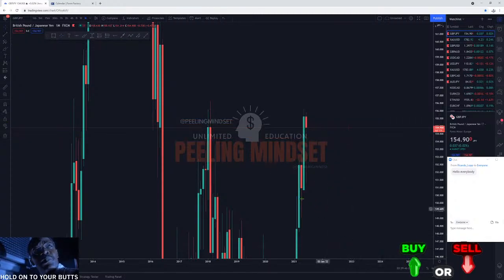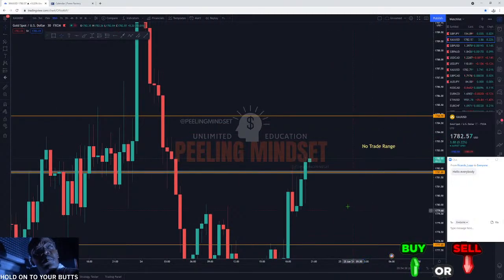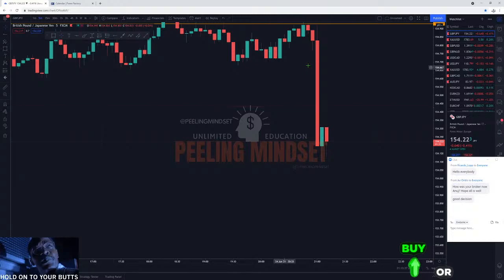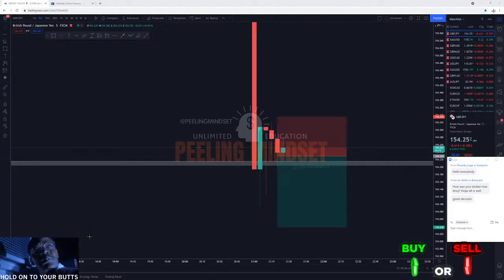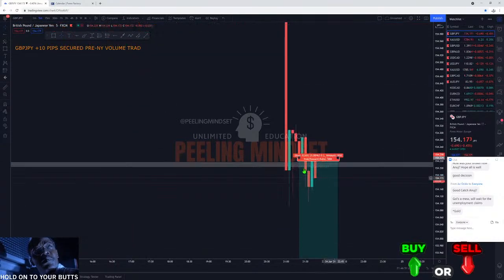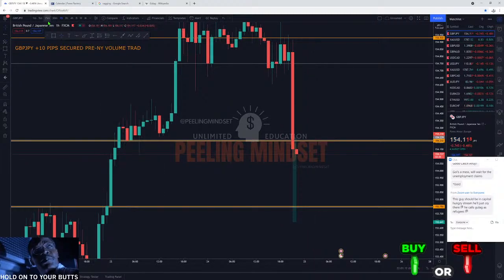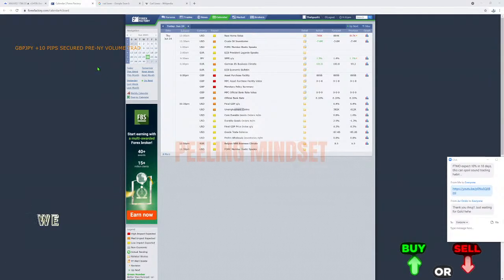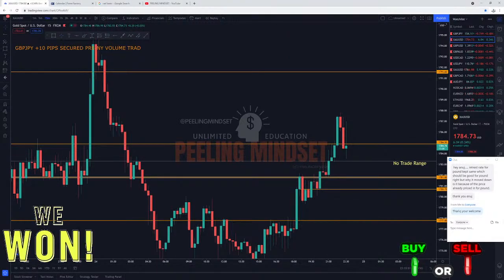Live Forex Trading - NY Session 24th June 2021